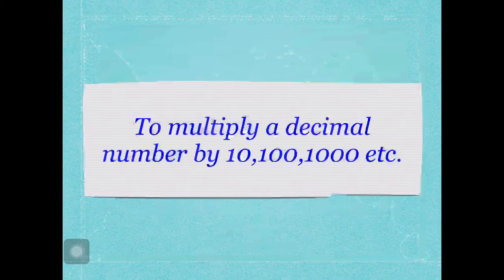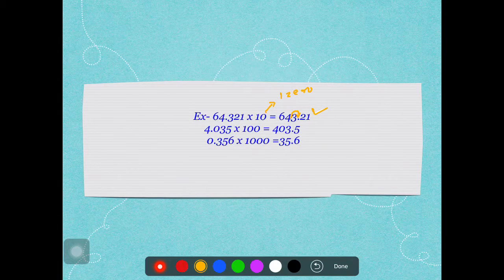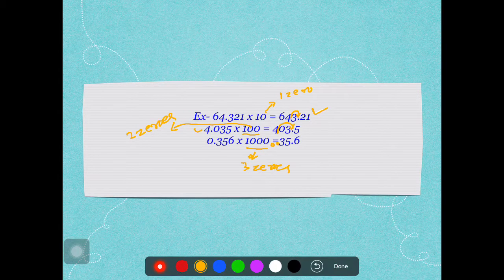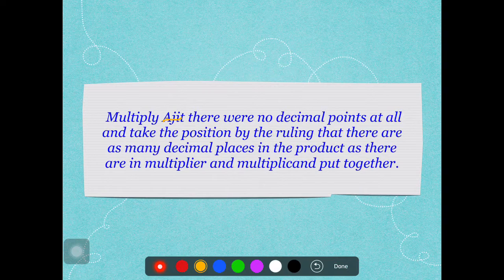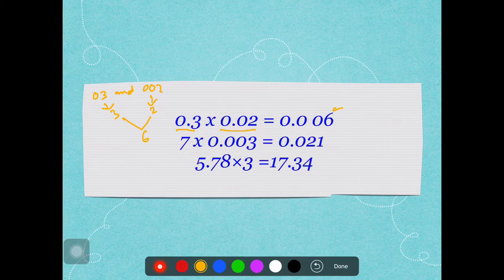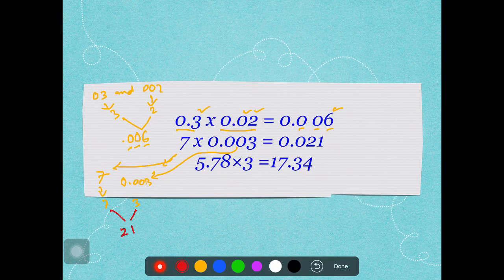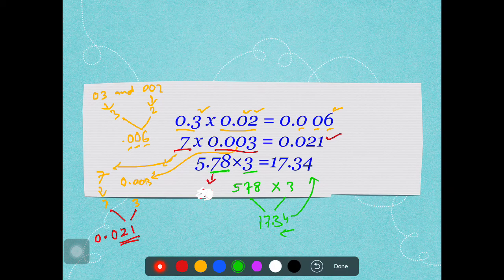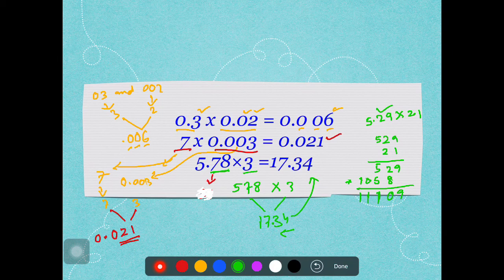Multiplication of Decimal Numbers/Class7/CBSE